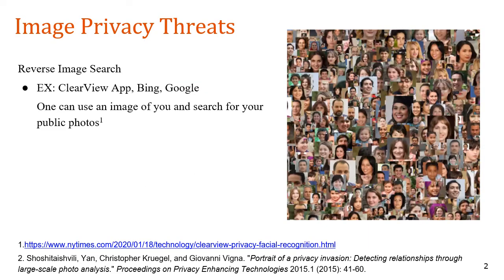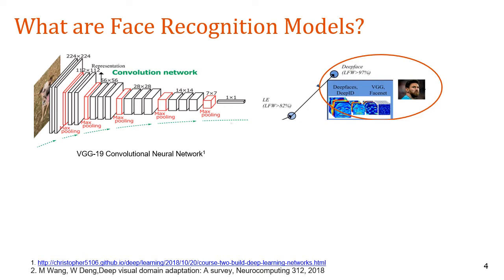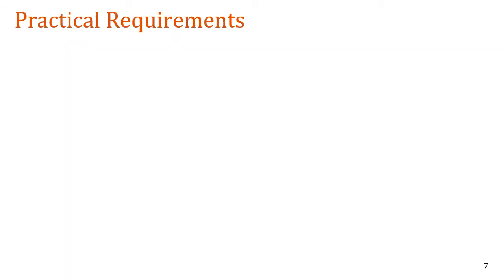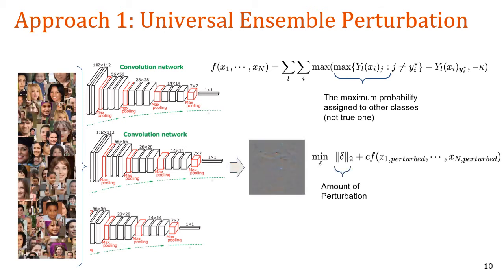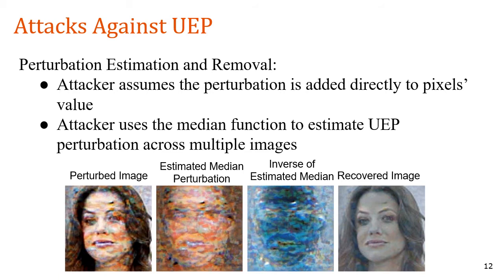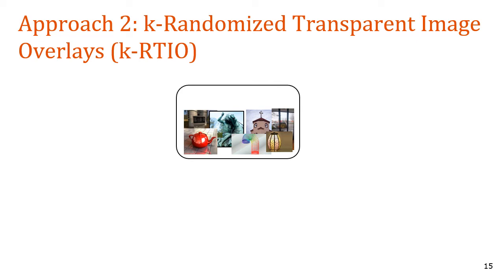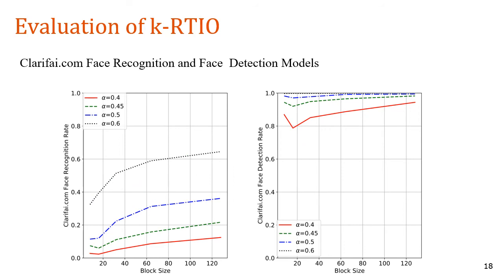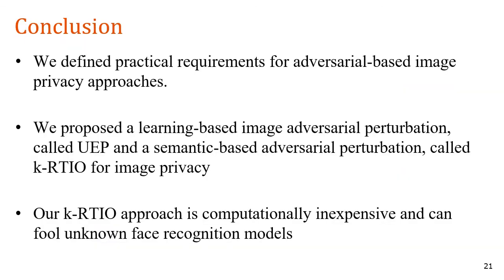[3A] On the (Im)Practicality of Adversarial Perturbation for Image Privacy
SPEAKER Arezoo Rajabi (Oregon State University)
Rakesh B. Bobba (Oregon State University)
Mike Rosulek (Oregon State University)
Charles V. Wright (Portland State University)
Wu-chi Feng (Portland State University)